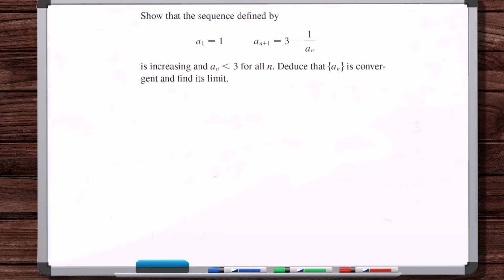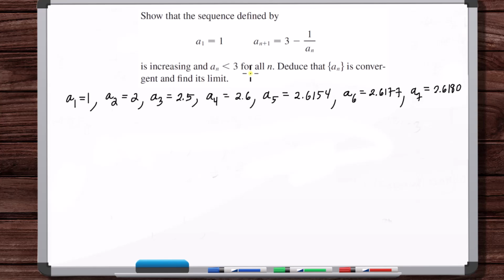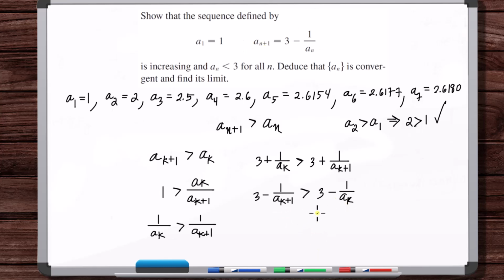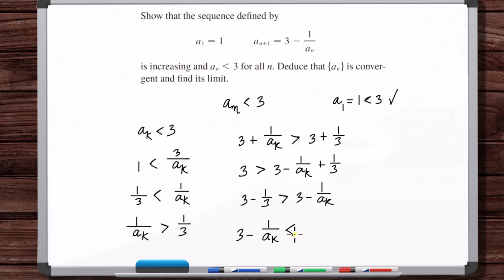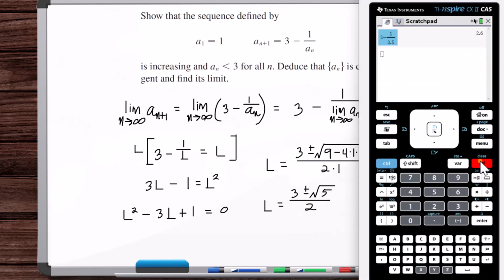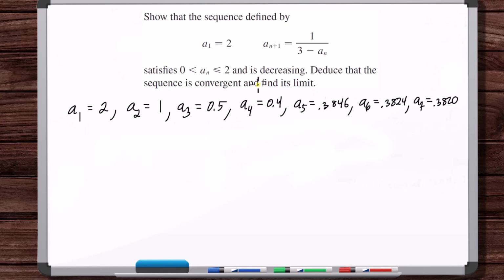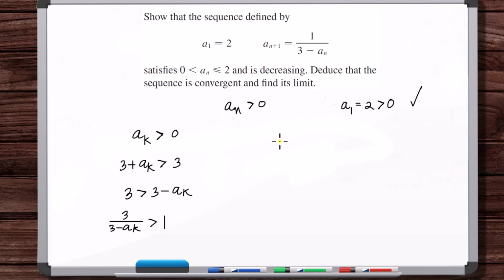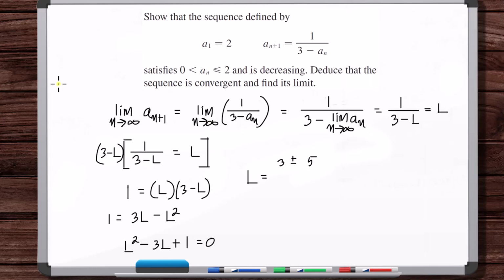Limit of Recursively Defined Sequence Example Problem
In this video, we find the limit as the number of terms approaches infinity of sequences which are defined with recursive formulas. To do this, we first use mathematical induction to prove that the sequence is convergent via the monotonic sequences theorem. Then we find the corresponding limit.